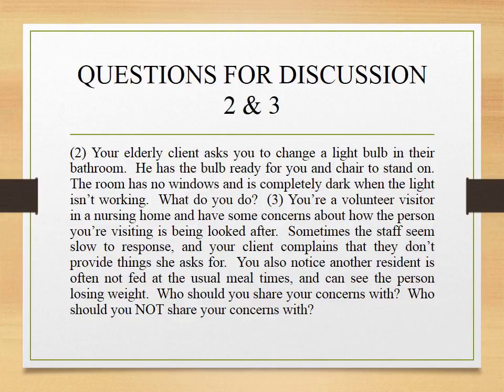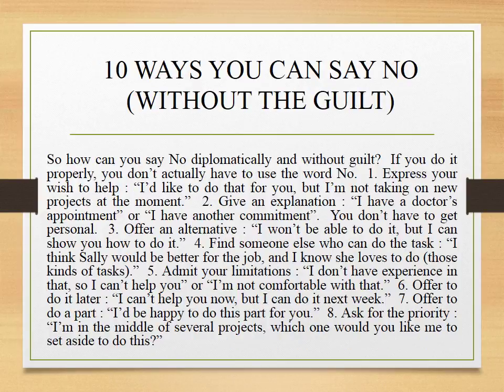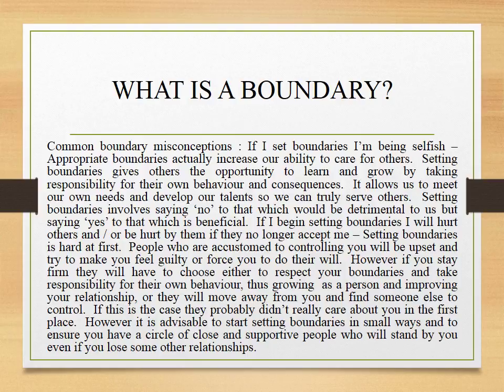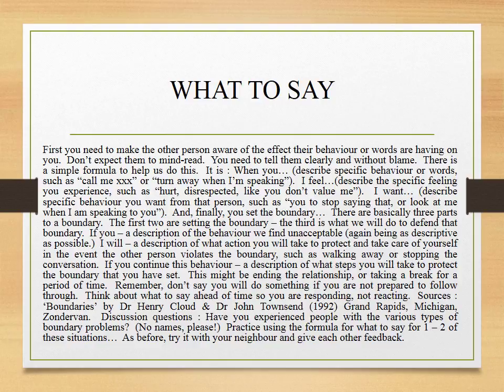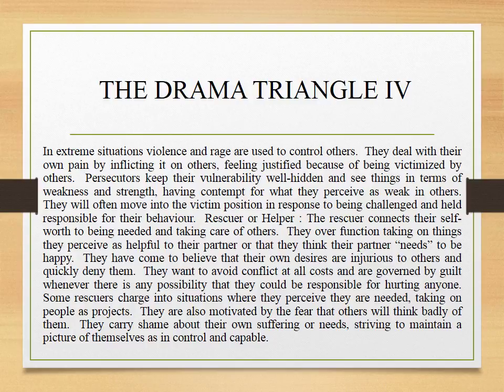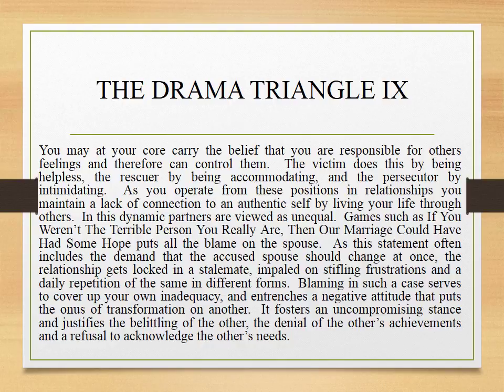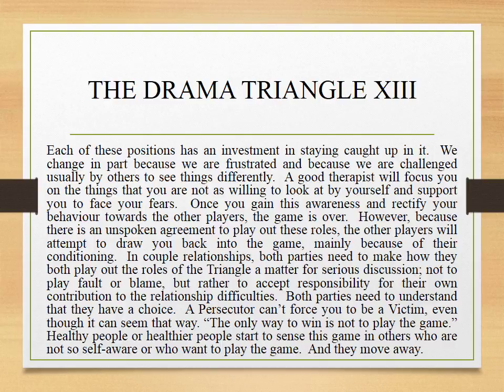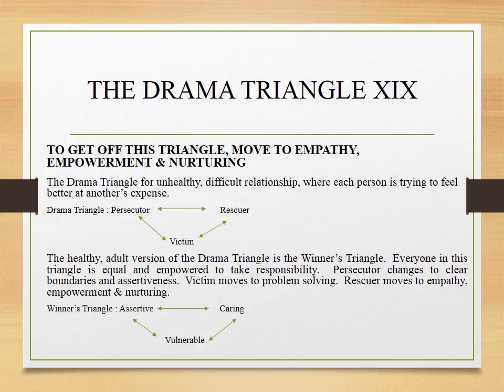Volunteer Training for Community Strengthening - Setting Boundary (Voice of Author)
Australian Department of Social Services Volunteer Grant 2015.